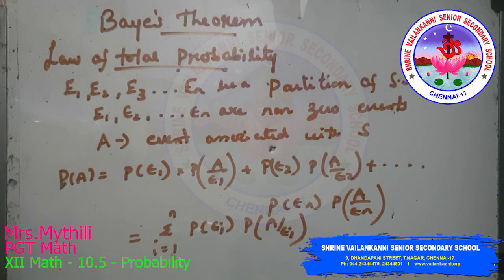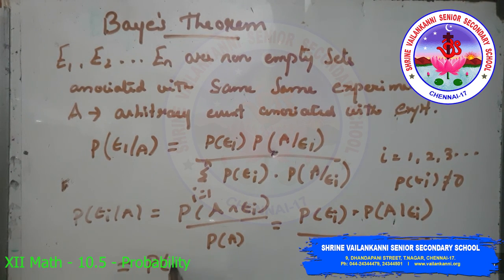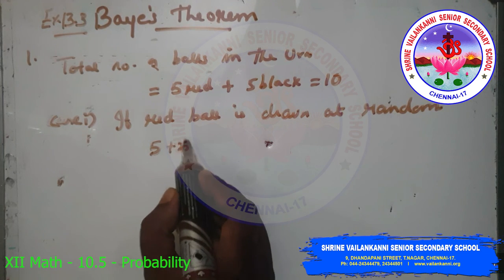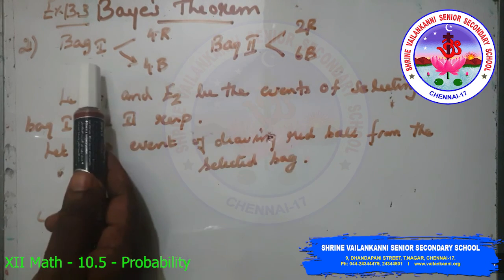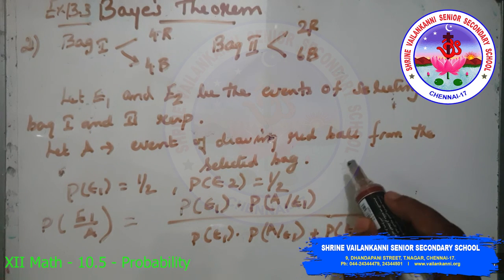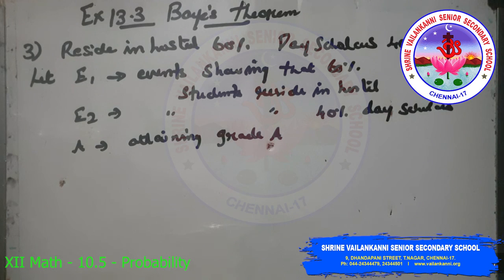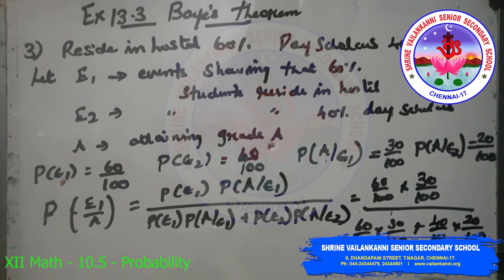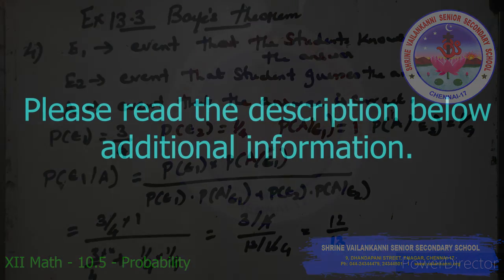SVSSS (12 CBSE) XII - Math - 10.5 - Chapter 13 - Probability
SVSSS XII - Math - Math - 10.5 - Chapter 13 - Probability
Duration: ⌛ 17m11s

Lesson Description:
Math 🧮 Class XII
Chapter13 Probability
Video 10.5
This video defines Bayes theorem, law of total probability, exercise questions from 1 to 4 solved.